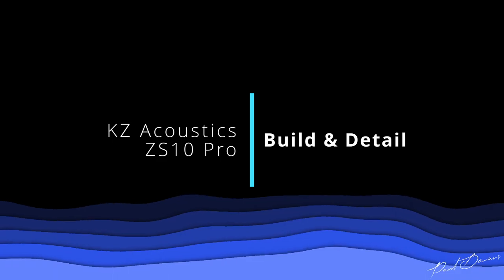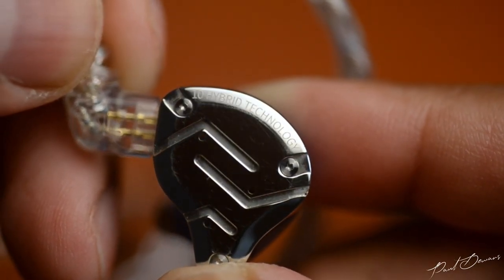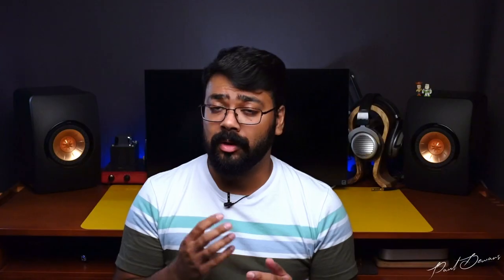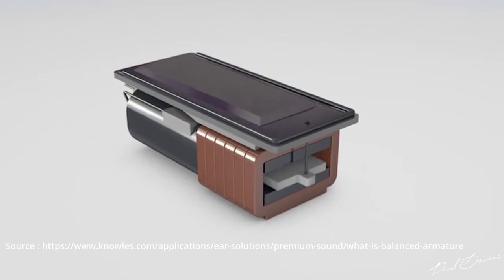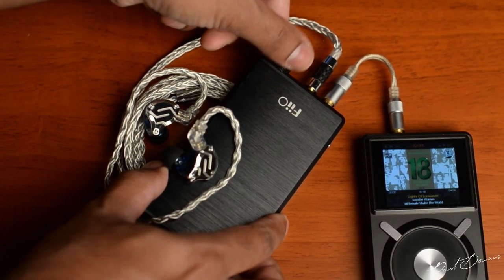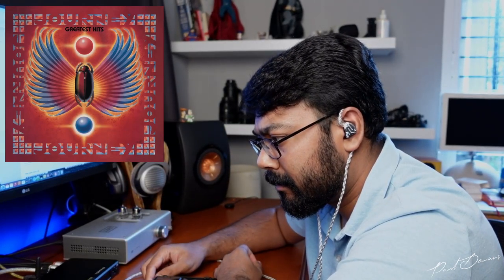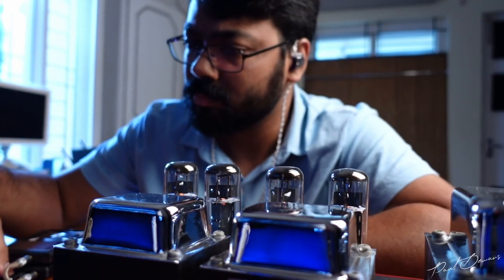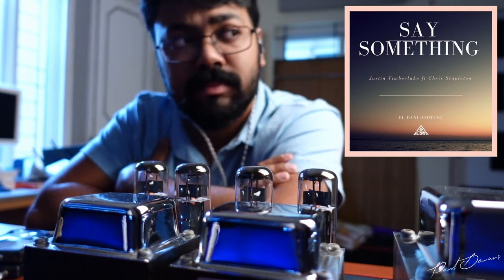KZ ZS10 Pro Indepth Review | Begin Your Hi-Fi Journey Now | THE Best Earphones Under 5000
I finally got my hands on KZ Acoustics ZS10 Pro and I’ve enjoyed them thoroughly. They’ve been a refreshing change from the regular TWS earphones I’ve been reviewing and have also made me realise how much more they have to offer when it comes to their over sound compared to the mass market earphones you get.

They’re built really well for the price range they sit in and are surprisingly modular. Modular you may ask? Well, it turns out if you like the convenience of bluetooth audio, you can add of bluetooth to these earphones by buying add on a bluetooth neck band or over the ear loop bluetooth kits that are available. I’m sure it’ll affect your audio by adding a delay and of course a bottle neck compared to using a cable. You can also add a better cable to the earphones by adding an “upgrade cable” which is also available.

These really are the perfect set of entry level Hi-Fi earphones that you should consider buying if you’re toying with the idea of trying out Hi-Fi audio and want to get into the hobby.

00:00 - Intro
00:33 - Build & Detail
02:11 - Features
02:39 - Sound
07:21 - My POV (Conclusion)